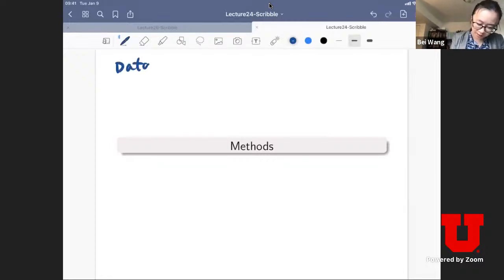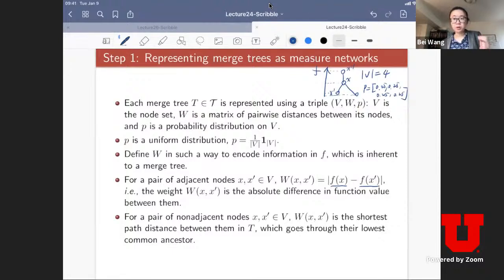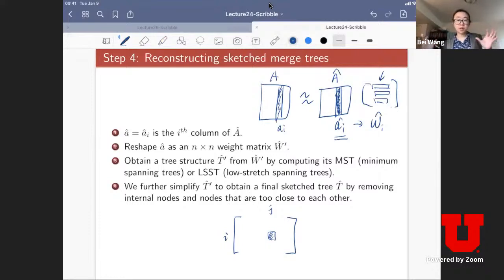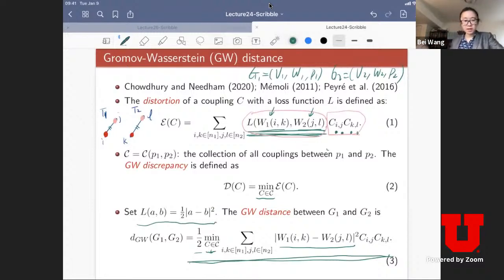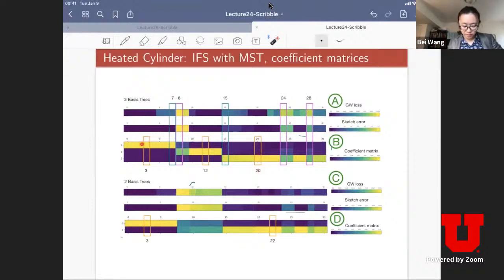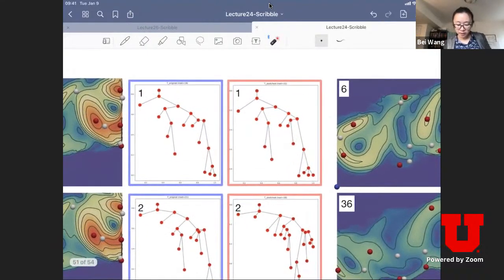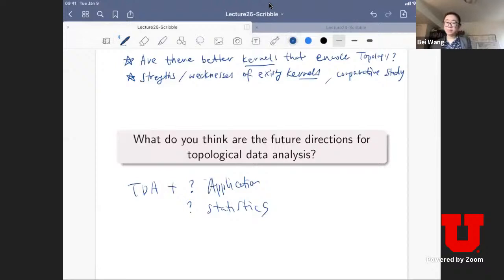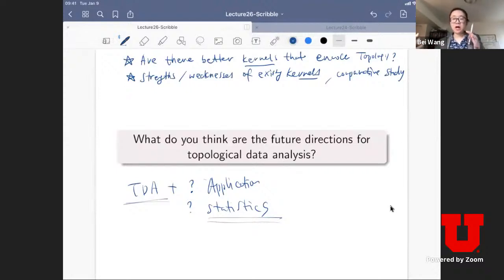Lecture 26: TDA + Data sketching II, discussion on future directions